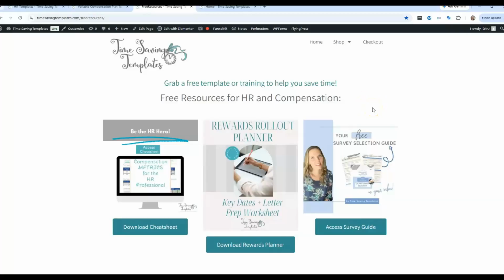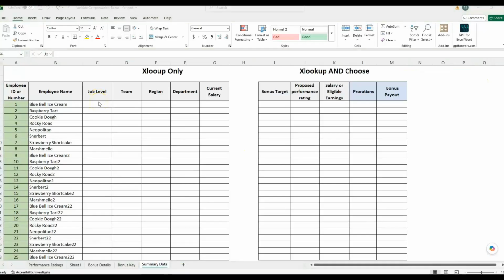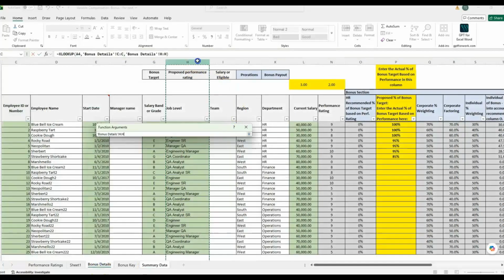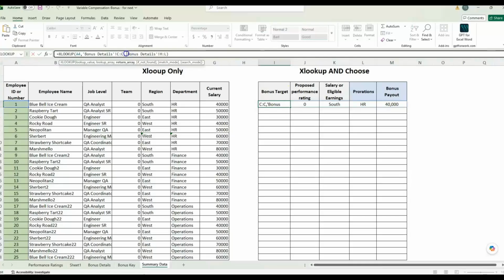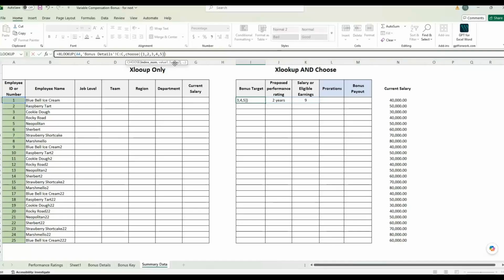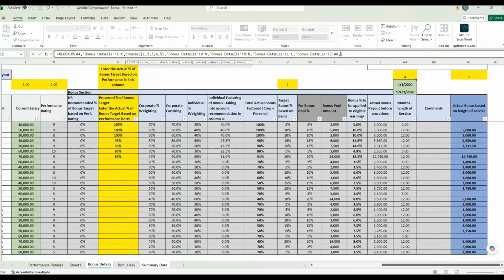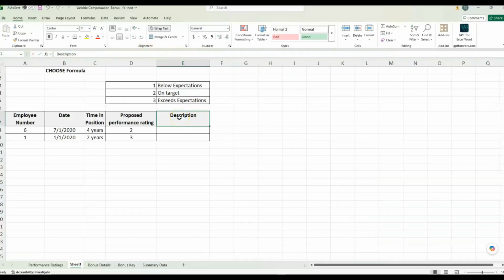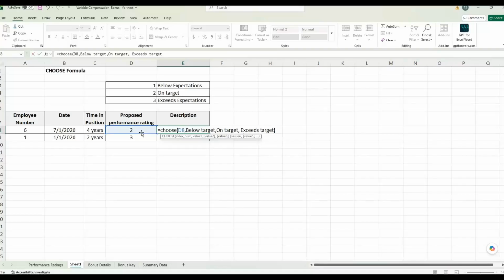Excel XLOOKUP Trick: Return Multiple Columns in Any Order with 1 formula!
Learn how to use XLOOKUP and CHOOSE together in Excel to return multiple columns with a single formula - even when the columns aren't in the same order as your original data.

In this Excel tutorial, I'll walk through several practical examples using a variable compensation/ bonus planning spreadsheet, including:

• How to use XLOOKUP to return multiple columns with one formula
• How to combine XLOOKUP + CHOOSE when you need to return columns in a different order
• How to use the CHOOSE function on its own
• How to use CHOOSE to assign values based on a numeric rating
• How to reference cells within CHOOSE
• How to make your cell references absolute so the formula works when you drag it down
• When it makes sense to use CHOOSE versus a lookup table

This is a useful Excel shortcut if you're working with large datasets and want to create summary tabs without writing a separate XLOOKUP formula for every column.

📊 VARIABLE COMPENSATION TEMPLATE
The Excel template shown in this video is designed for HR or compensation teams to calculate employee bonuses, you can find that here:

🎁 FREE HR & COMPENSATION RESOURCES
Get free compensation spreadsheets, training resources, a compensation metrics cheat sheet, and a salary survey selection guide: